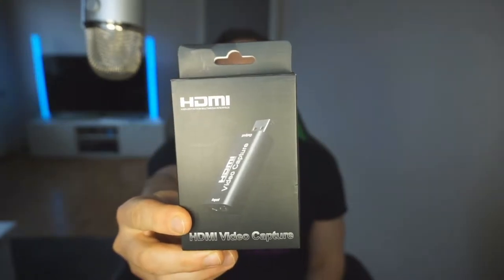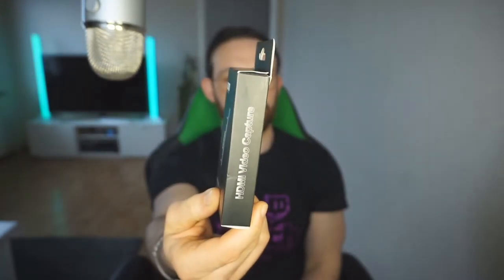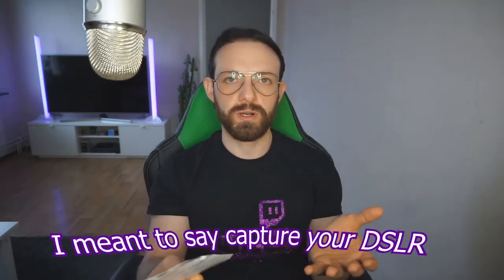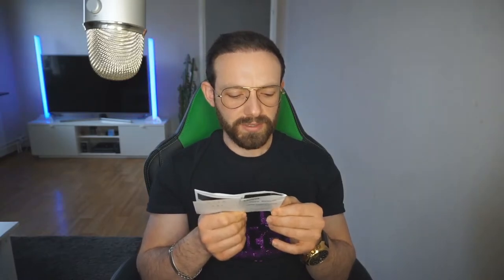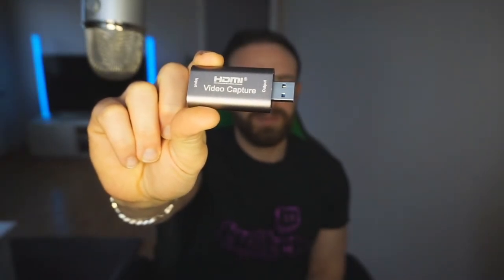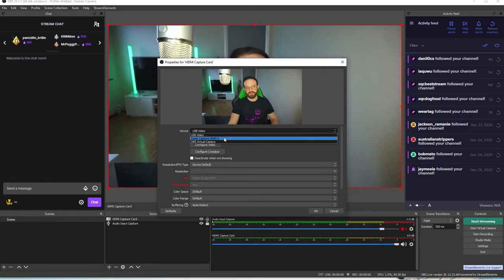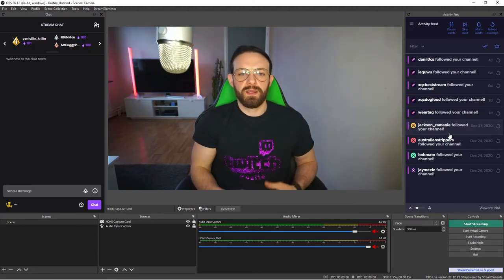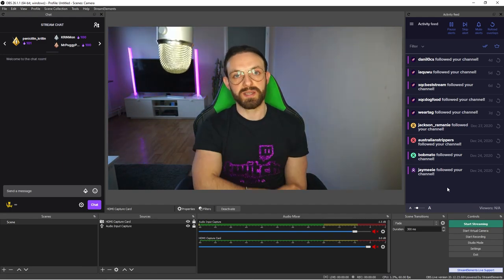THE NEW [HDMI] 3.0 Capture Card Unboxing&Testing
Hello whats up and welcome to my channel in today's video i gonna review and test the new HDMI Capture Card that support 4k input max resolution 30 and [1080] 60FPS and of course [720] 60FPS and [640] 60FPS enjoy.